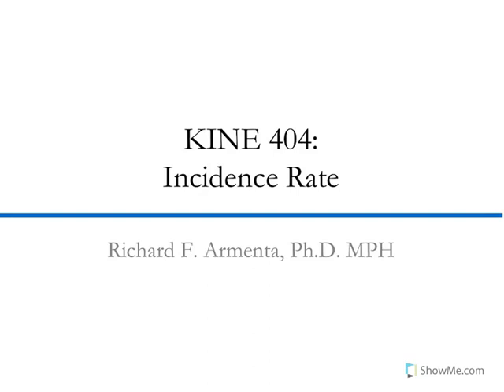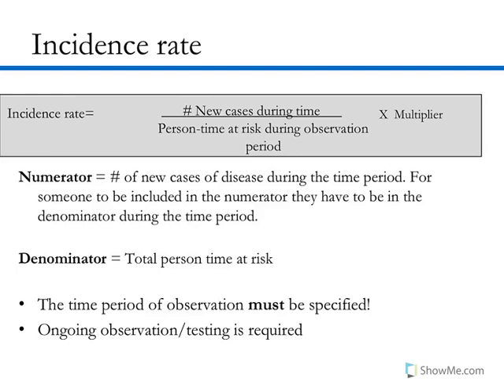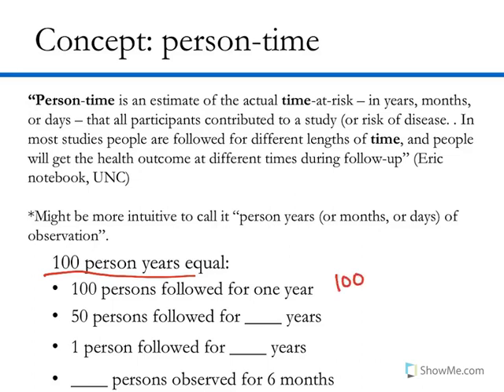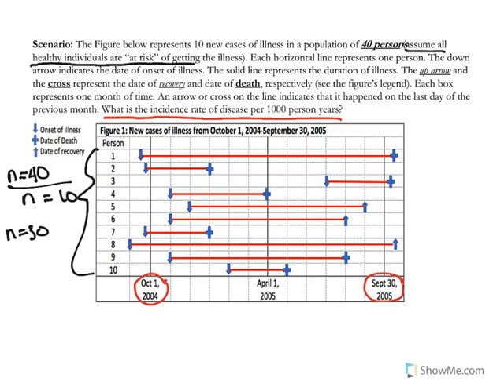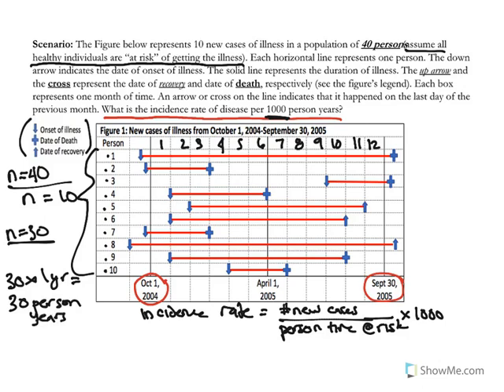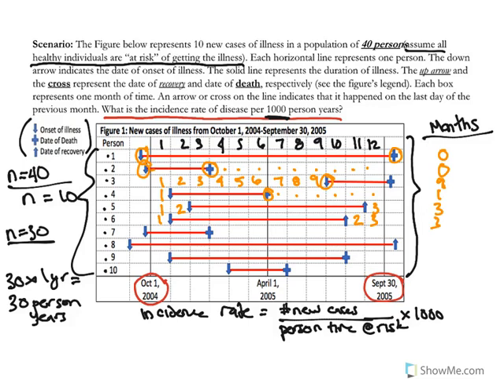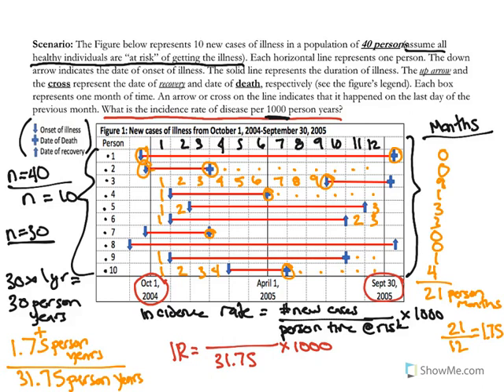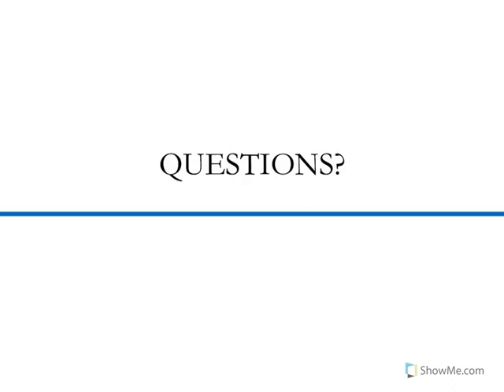KINE 404 Measure of morbidity and mortality Incidence Rate recording